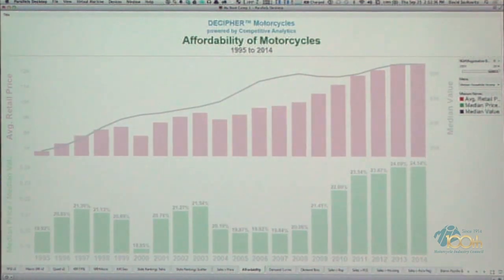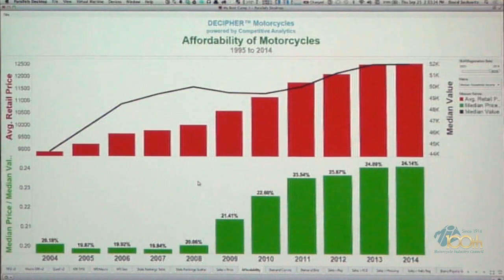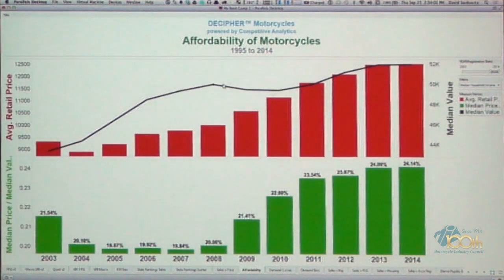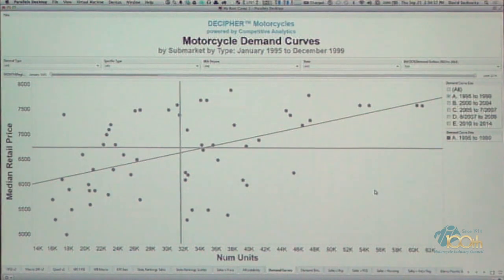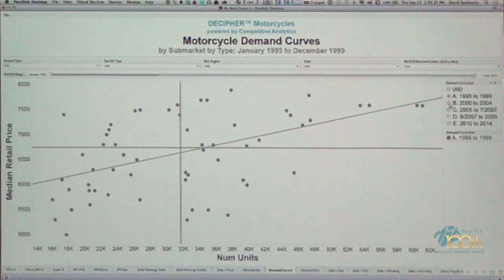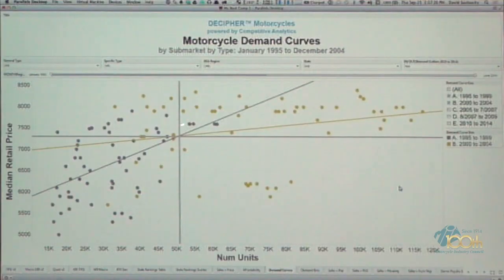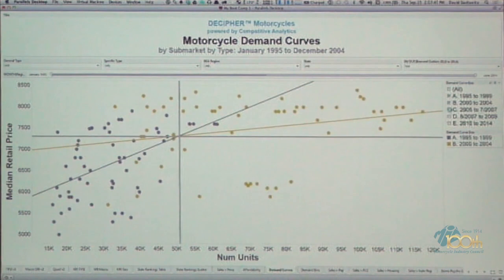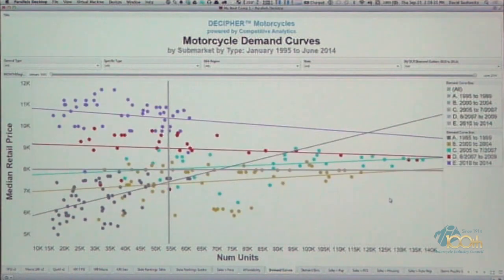Unique Demand Curves